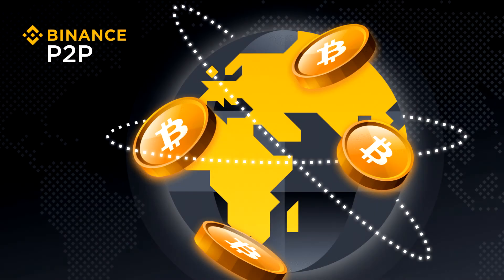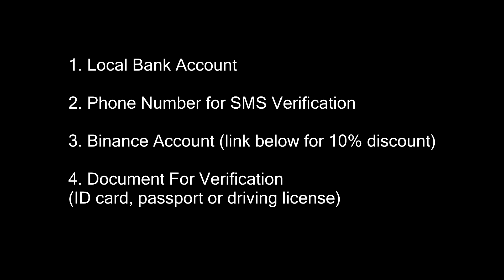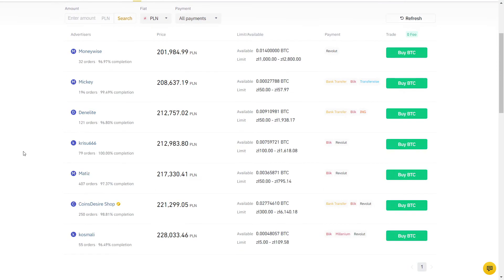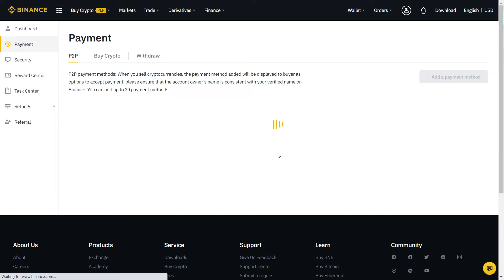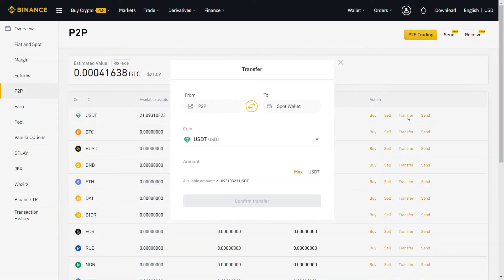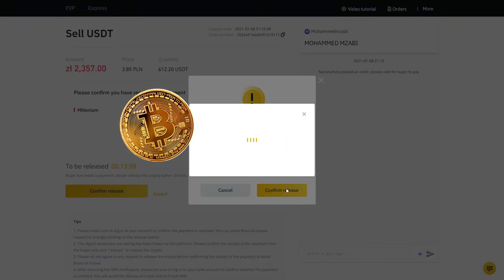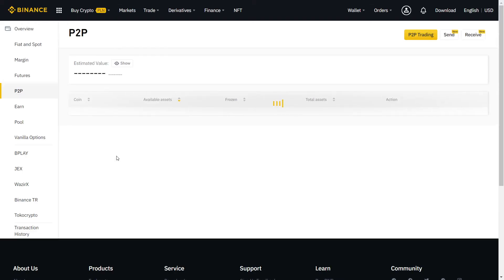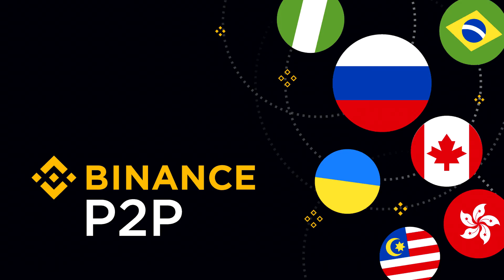How To Buy Bitcoin in Georgia Binance P2P [Crypto]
0:00 Why use Binance P2P in Georgia?
0:53 Set up Binance P2P account
2:50 Real USDT transaction w/ P2P
4:50 Important tips!
5:59 Lifetime 10% discount link

Binance P2P trading verification process tutorial for beginners. In this video I will show exactly how to buy and sell crypto in Georgia on Binance P2P with zero fees even after the Georgia crypto ban! You can use bank transfer for buying and selling bitcoin and cryptocurrencies instantly with no fees locally anywhere in the world! I recommend always trading USDT on Binance P2P for the best rates, avoid using P2P Binance Express as you have no control over who you are selling to. To avoid any risk, follow the step by step guide to avoid any problems and not need to cancel any order. Ultimate tutorial on how to buy on Binance P2P and how to sell on P2P Binance app platform. You use both pc and phone. Please follow the steps to complete 2FA before you proceed. Good trading and profit with the largest exchange in the world. Buy crypto Binance P2P and sell crypto P2P Binance locally with bank transfer.

Binance P2P Georgia: Buy & Sell Crypto [Ban] 2021